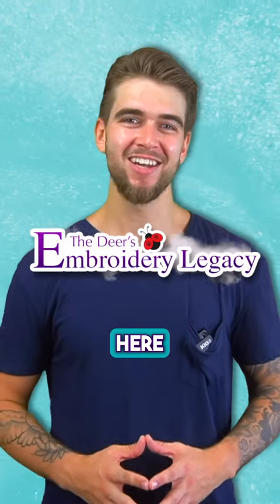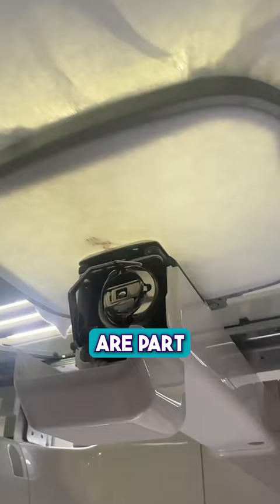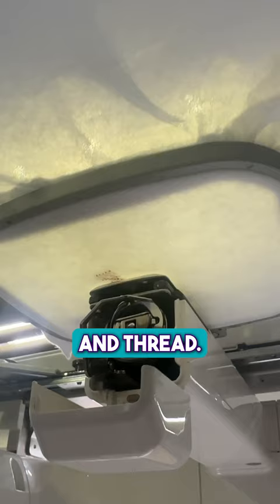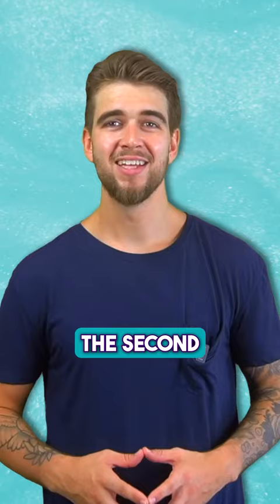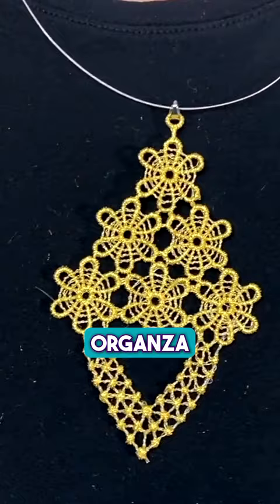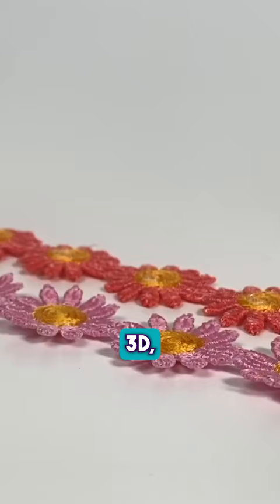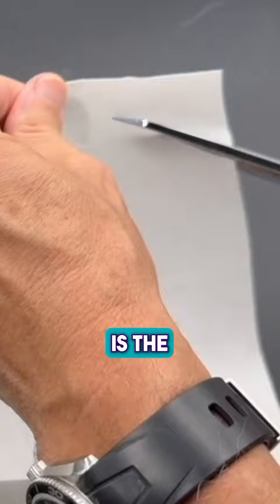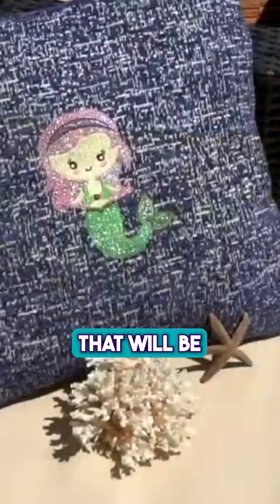Explore the 3 main types of embroidery stabilizers that elevate your stitching game 🔒👕